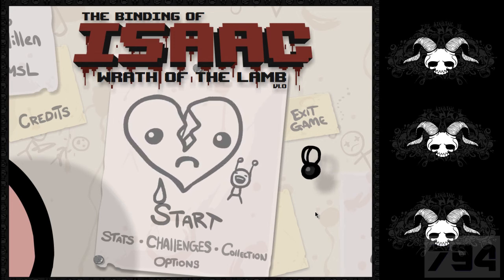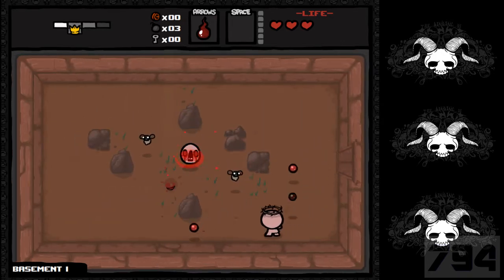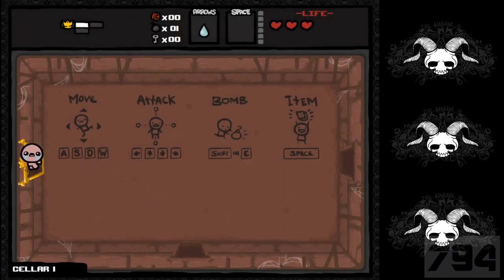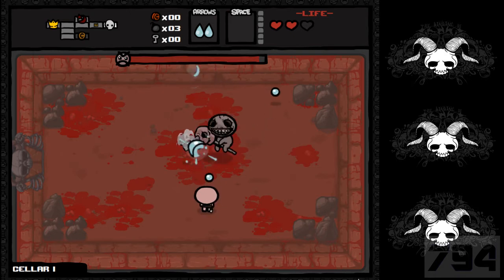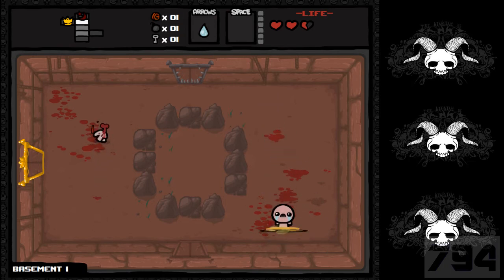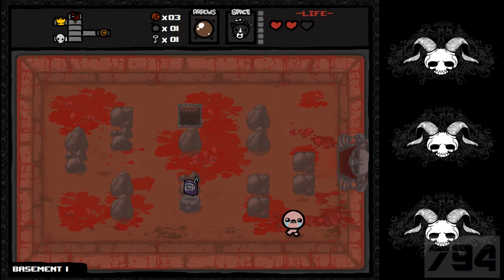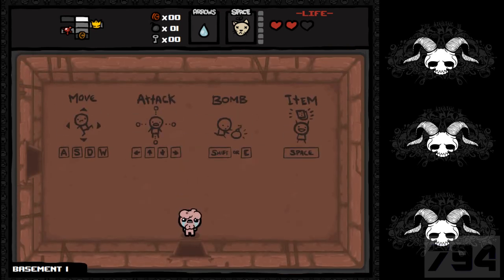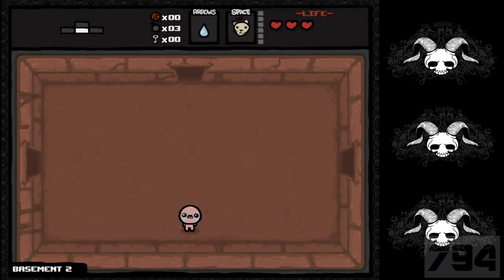The Binding of Isaac: Wrath of the Lamb - Part 1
Starting out a little rough! Part 1 of Let's Play The Binding of Isaac: Wrath of the Lamb DLC by littleman794!